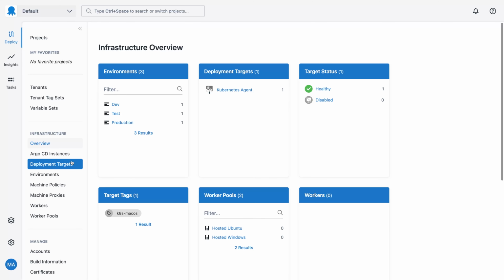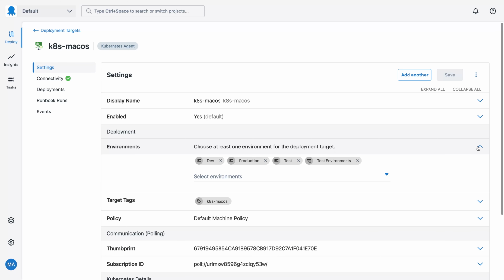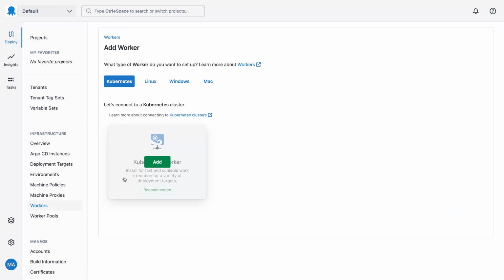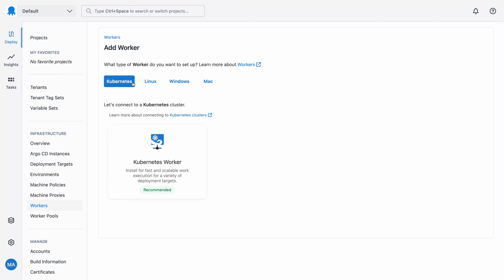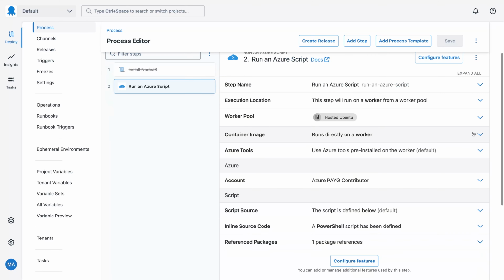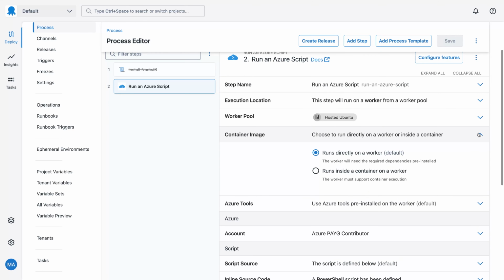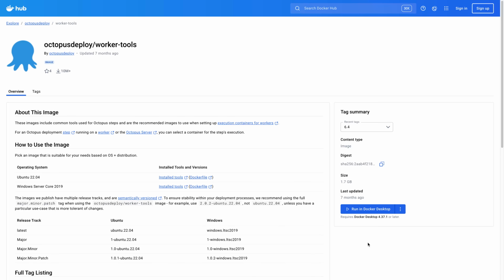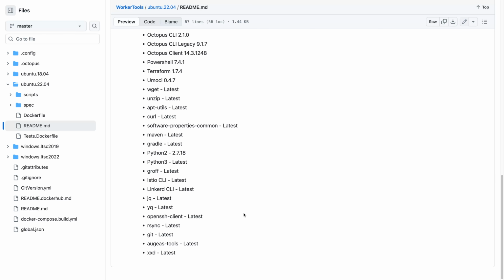Workers in Octopus Deploy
Learn about Workers in Octopus Deploy - the dedicated compute resources that execute your deployment tasks. Understand the difference between workers and deployment targets, explore the three types of workers available (built-in, dynamic, and external), and discover how execution containers solve the challenge of managing deployment tool dependencies.

Perfect for teams scaling their deployment automation or looking to improve security by separating deployment execution from the Octopus Server. We'll cover worker pools, best practices for production deployments, and how execution containers let you avoid maintaining tools across multiple workers.

0:00 - Introduction
0:28 - What workers are and their benefits
1:06 - Workers vs deployment targets
1:57 - Built-in workers for self-hosted Octopus
2:36 - Dynamic workers in Octopus Cloud
2:55 - External workers and worker pools
3:55 - Execution containers
5:03 - Good practices for production workers